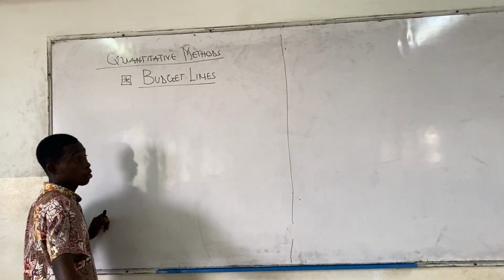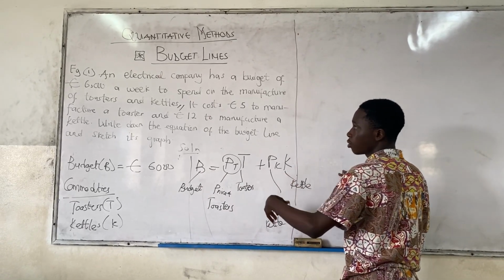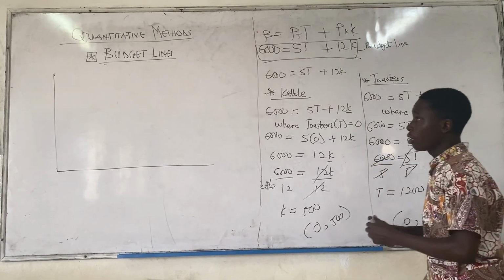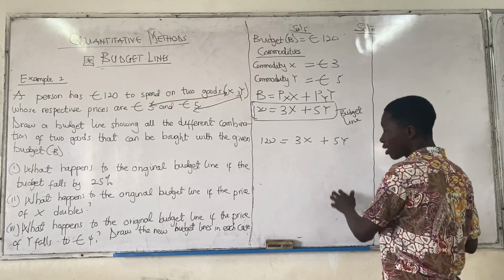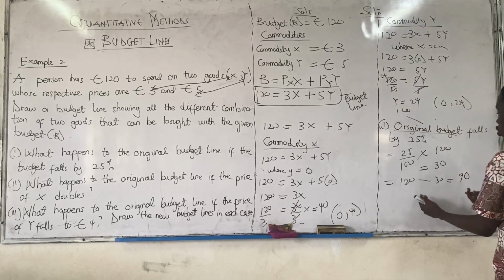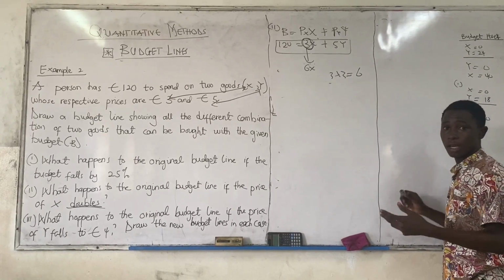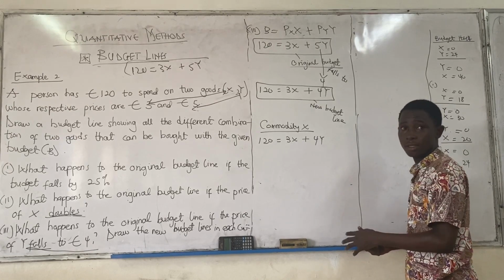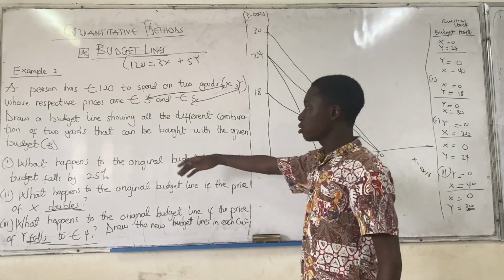Quantitative Methods Lecture 1(PART III)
Quantitative Methods made easier and simple.
More of my videos would be uploaded here.